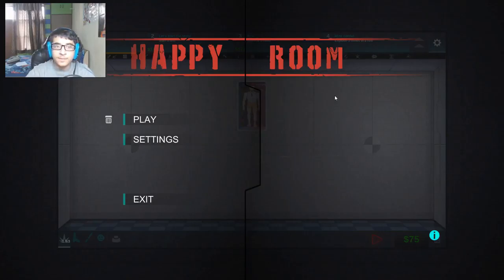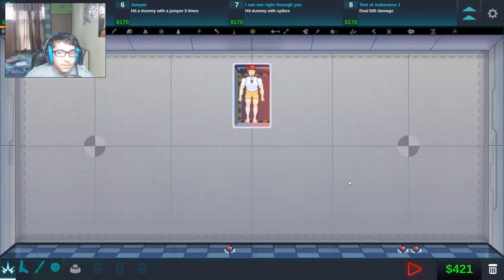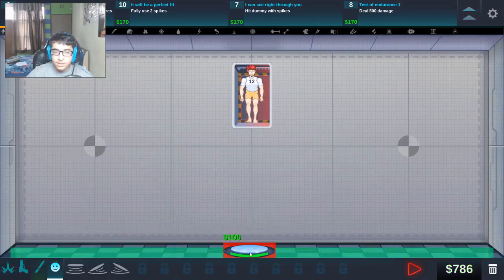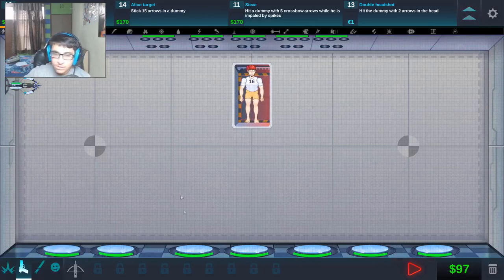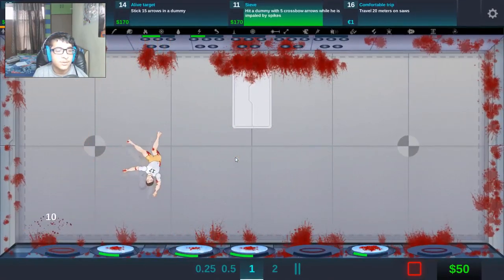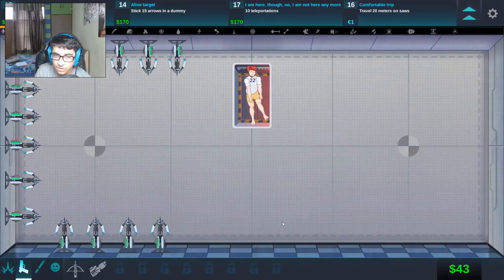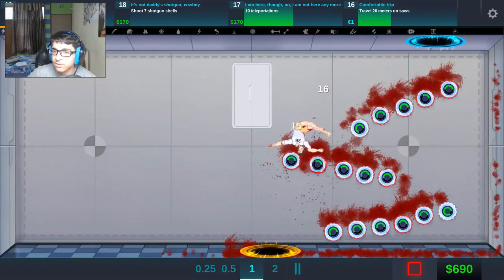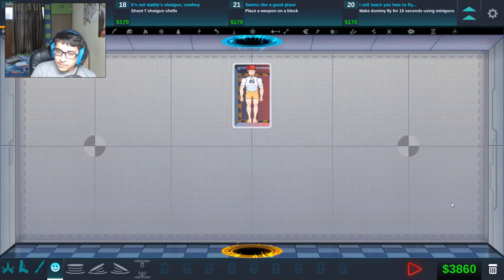Not so happy... II Happy Room #1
피자
learning korean...